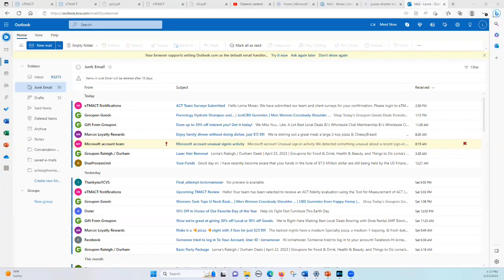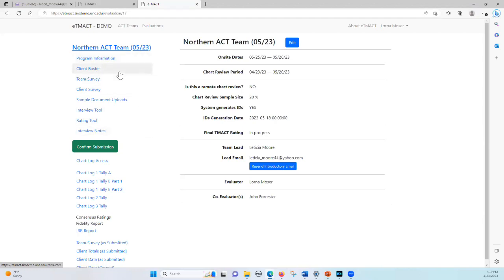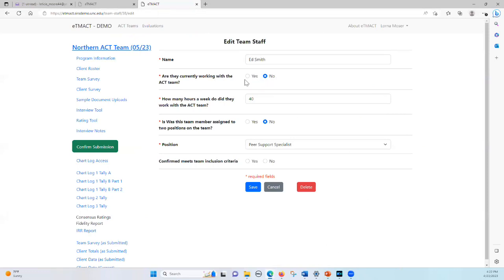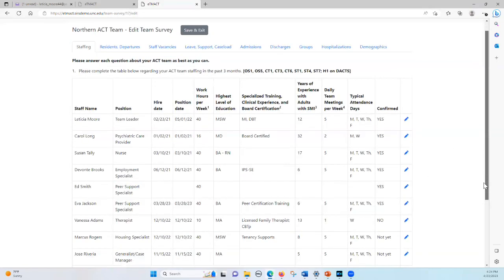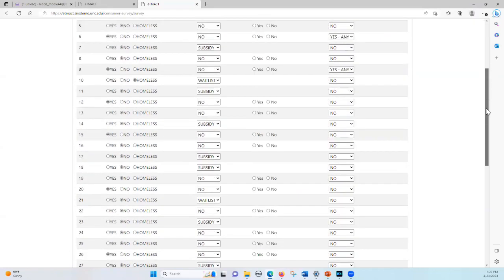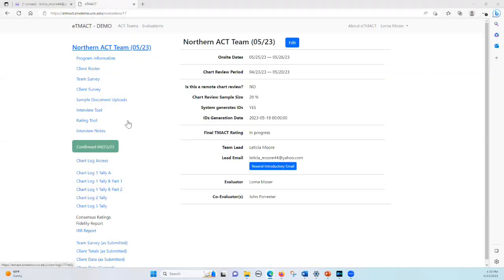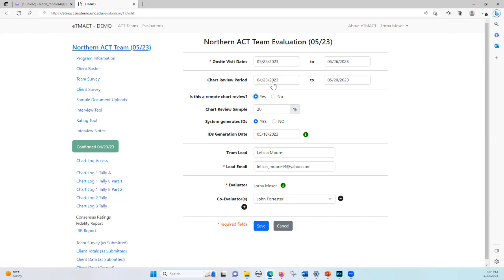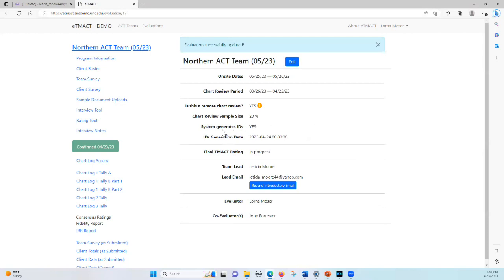Lead Evaluator Review and Confirm Submitted Data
Description of the steps taken by the Lead Evaluator upon receiving notification that the ACT Team has submitted data within the Provider Portal. Timely review and confirmation (i.e., Press the Green Confirm button) is important for timely selection of the charts for review.